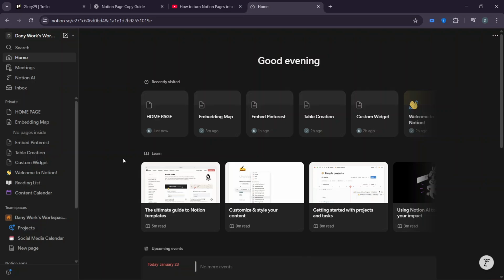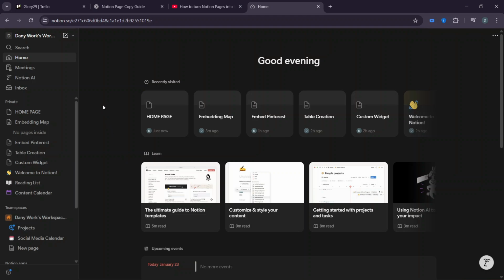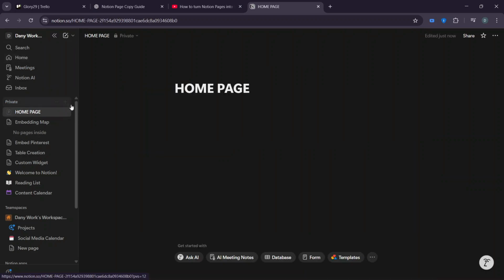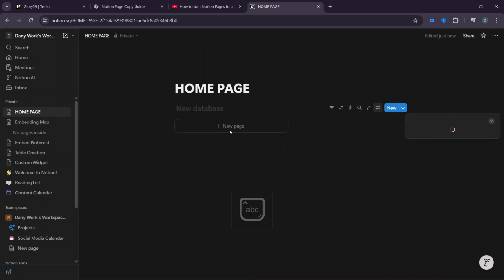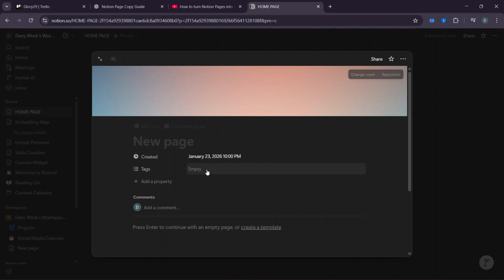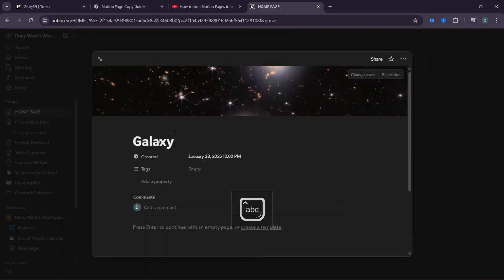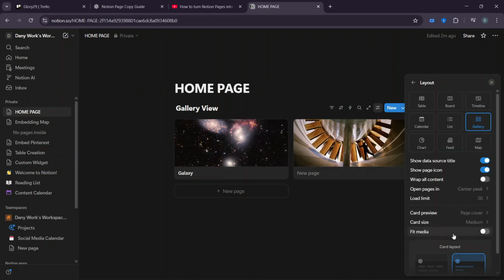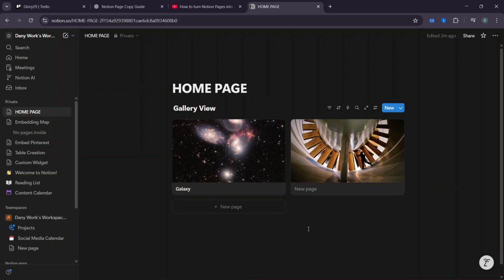How to Turn Notion Pages into Image Blocks in Notion Gallery (Step By Step) 2026!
in this comprehensive guide I will show you how to turn notion pages into image blocks in notion gallery step by step in 2026! Learn how to turn Notion pages into image blocks in a Notion gallery to create a more visual and engaging layout. This guide walks you through using cover images, gallery view settings, and page customization options. You’ll also discover tips for optimizing image sizes and layouts for better presentation. Additionally, the article covers common display issues and how to fix them. By the end, you’ll be able to showcase your Notion pages beautifully in gallery view.